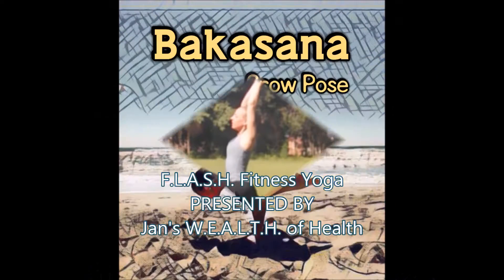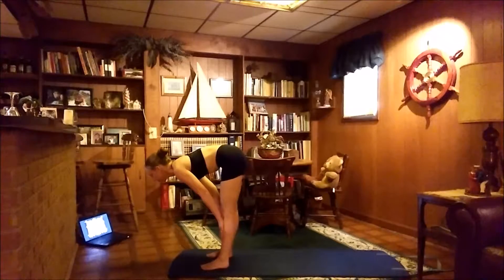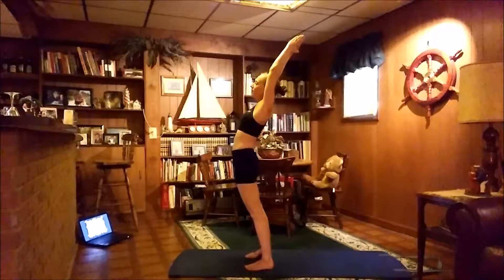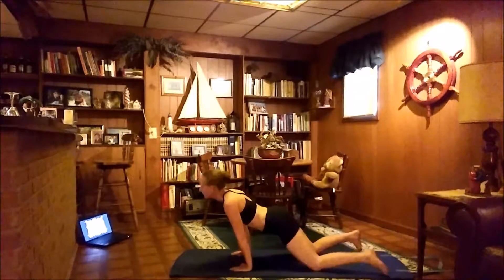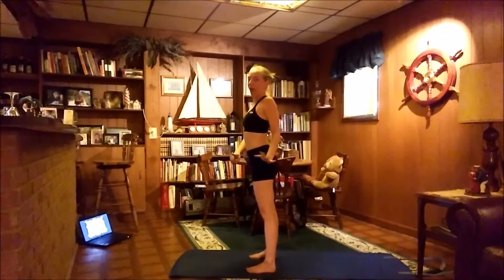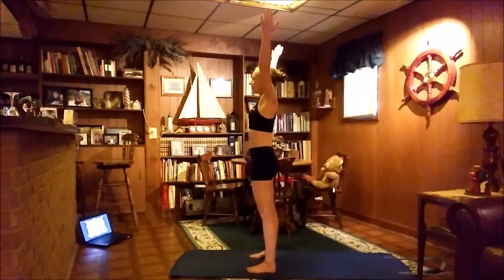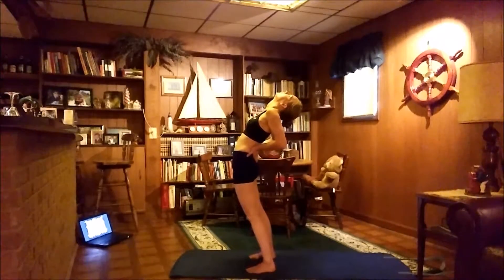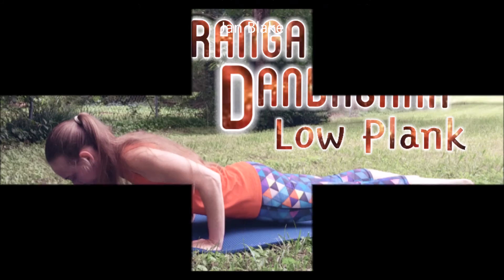F L A S H Fitness Yoga Sun Salutation A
Wake up your muscles with this strengthening stretching routine of Sun Salutation A in 6 rounds at varying speeds. We will start off slow, speed it up and slow back down for the last round.  Awaken your Inner Sun.